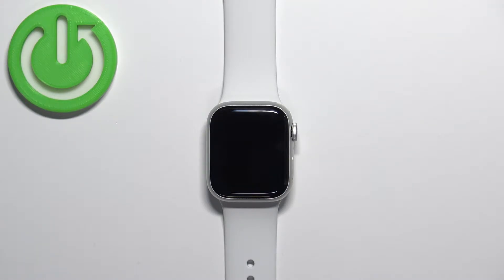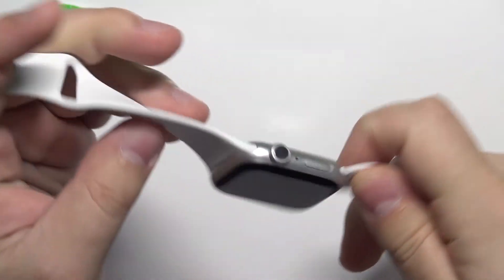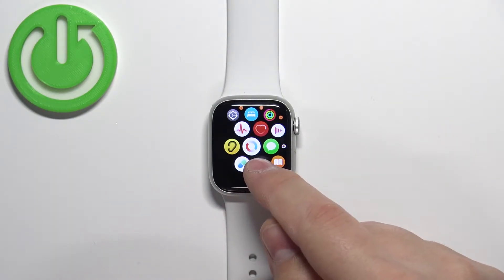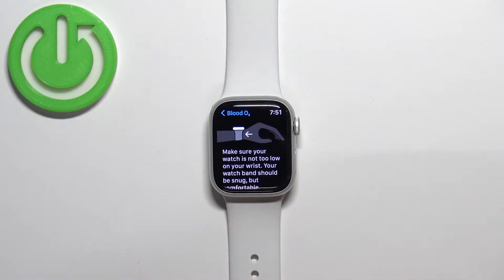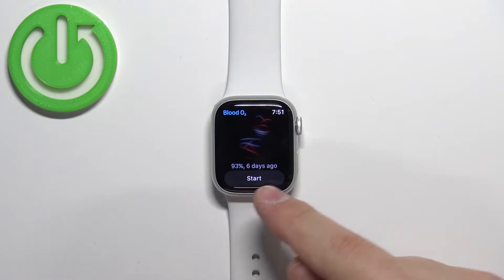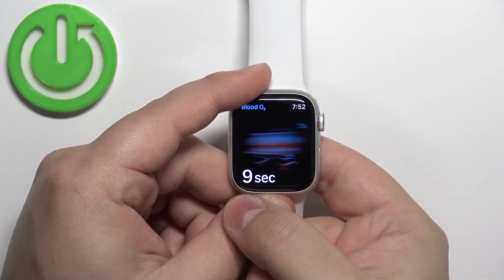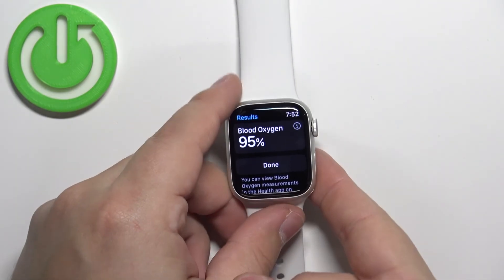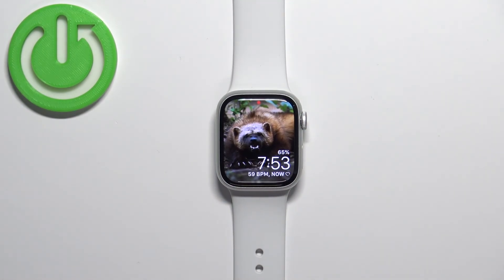How to Measure Blood Oxygen on Apple Watch Series 8?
In this tutorial, we'll show you how to measure blood oxygen levels with the Apple Watch Series 8. This feature is built into the watch and you don't have to pay for it or download it additionally.

How does the Apple Watch Series 8 measure blood oxygen? What are the steps to measure blood oxygen on the Apple Watch Series 8? How to check Blood Oxygen on Apple Watch Series 8? How to evaluate Blood Oxygen on Apple Watch Series 8? How to Measure Blood O2 on Apple Watch Series 8?